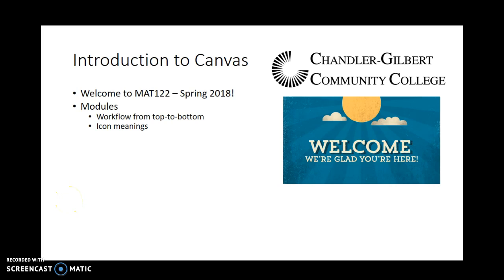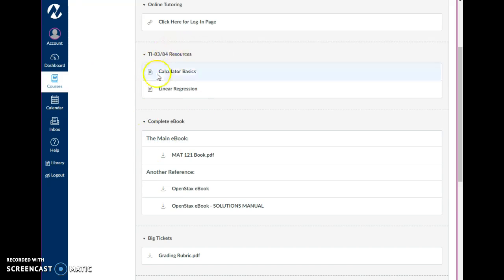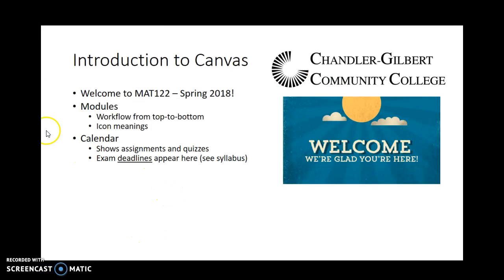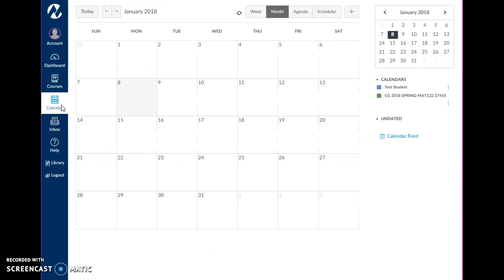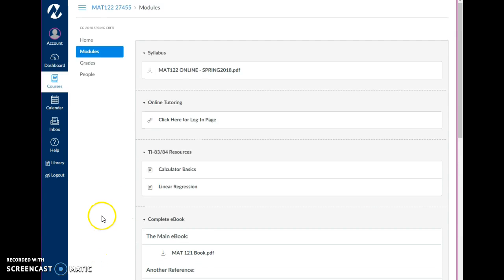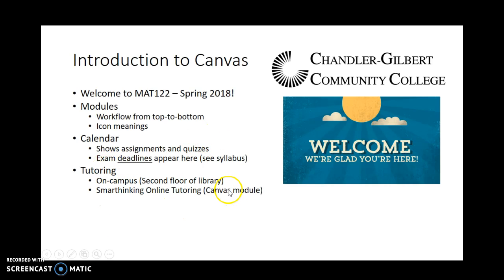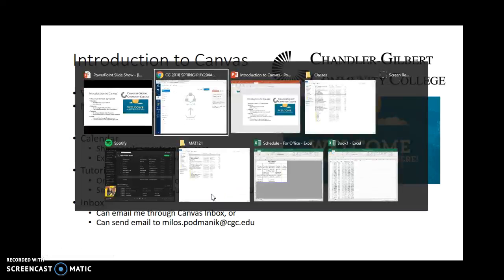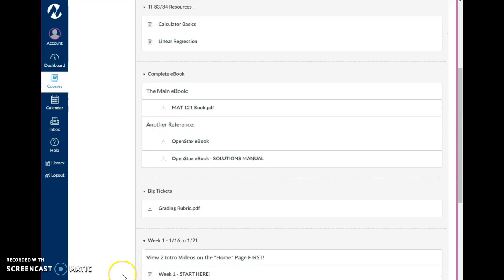MAT122 - Canvas Intro Spring 2018